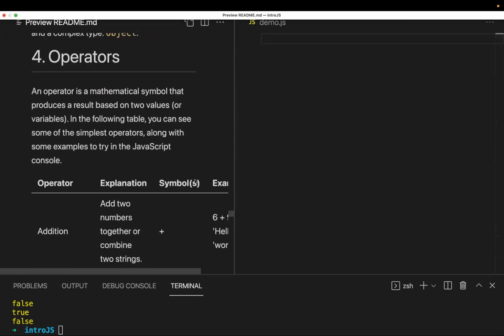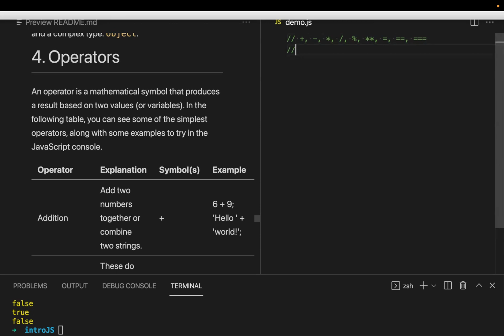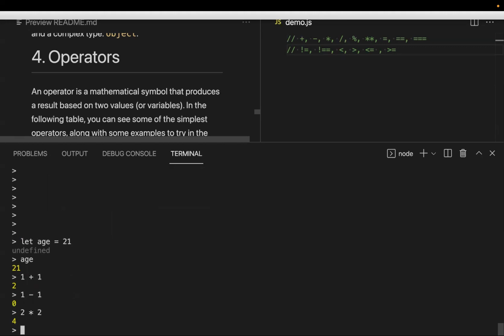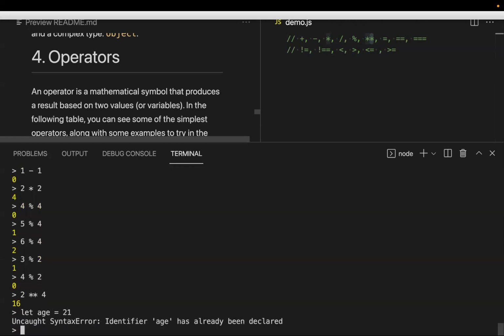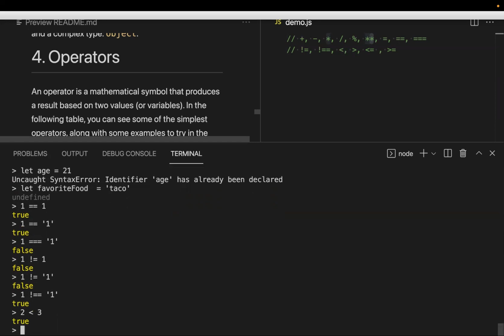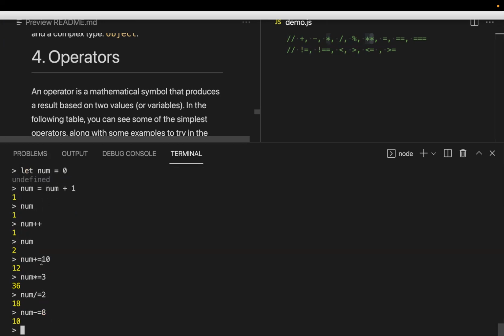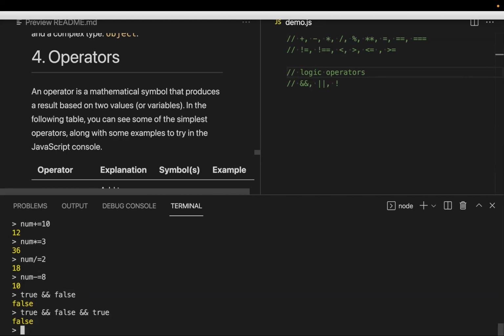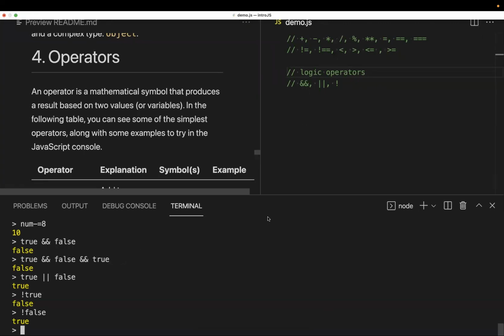Intro to JS: 3 Operators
List of JS operators